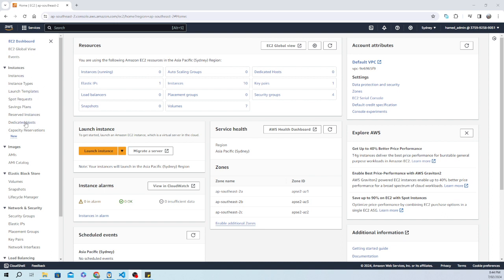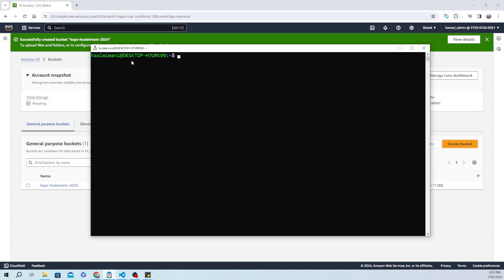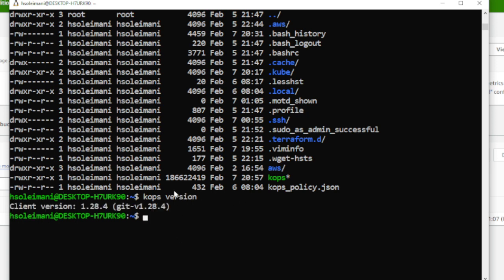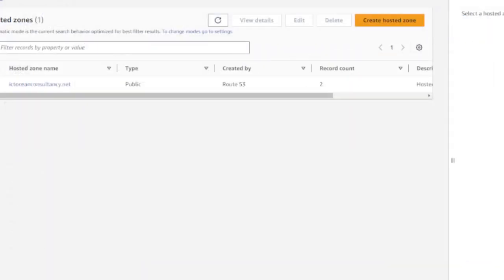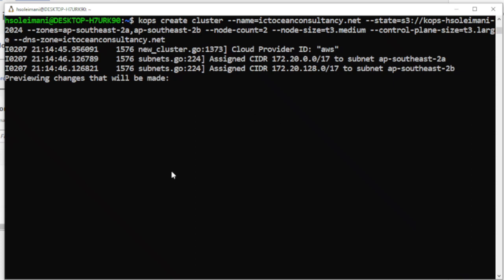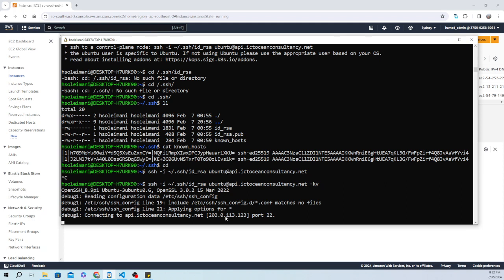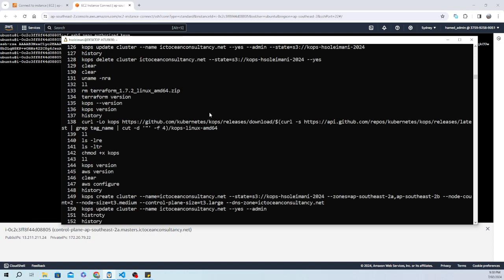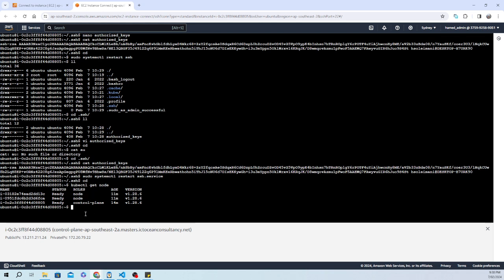Creating a Kubernetes Cluster with Kops on AWS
Here I will install a kubernetes cluster by kops in AWS , this is just for practice purpose and it not secure by deafault ! , I will install a production level one with security best practices in next session .
please don't forget to delete your cluster via below command at the end , not to be charged
kops delete cluster example.com --state=s3://example --yes